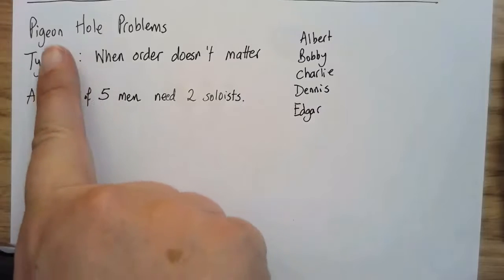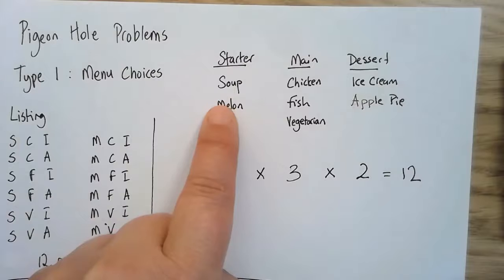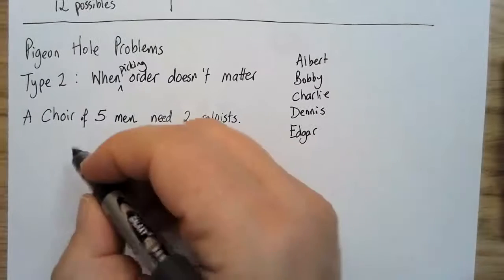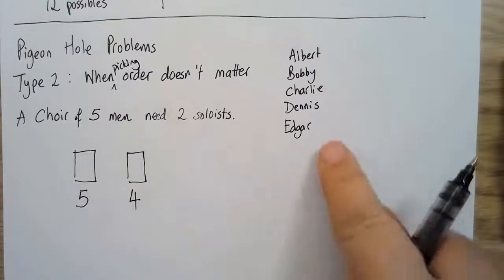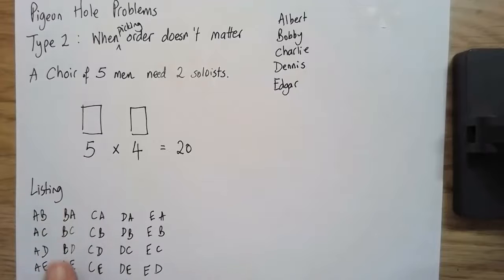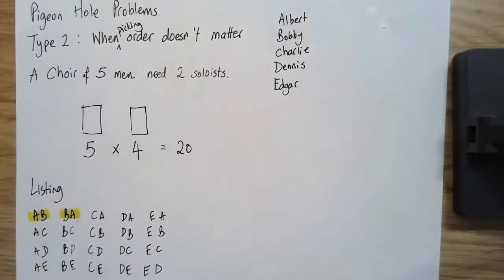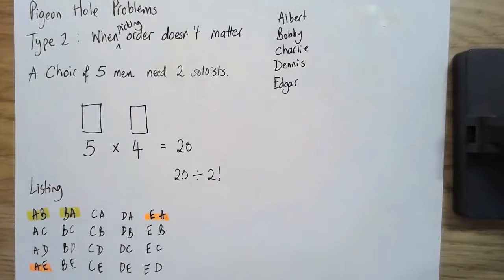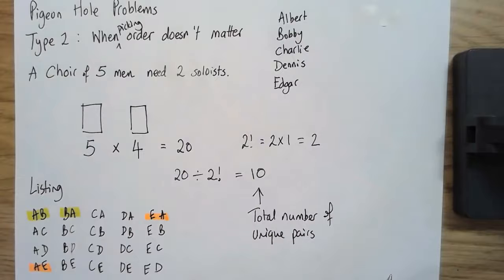Competition Math Key Skills - Pigeon Hole Problems Type 2 - When selection order does not matter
For extra help on understanding Math Competition Questions join my class on Outschool:

This video was inspired by the 2017 MathCounts School Sprint Competition Question 4.